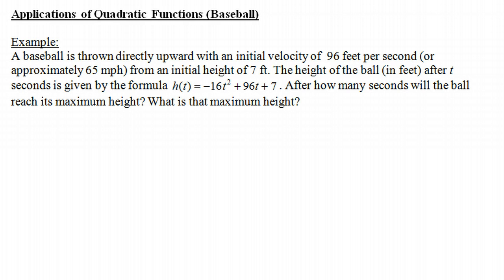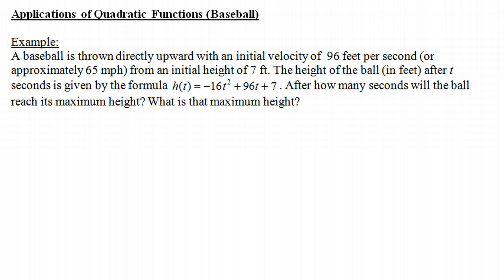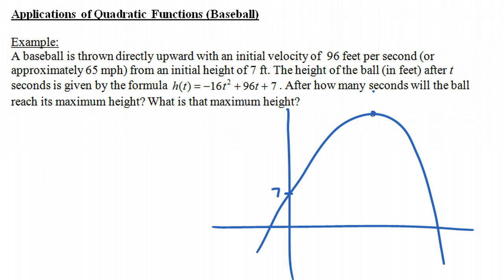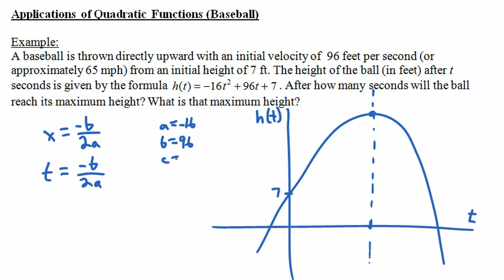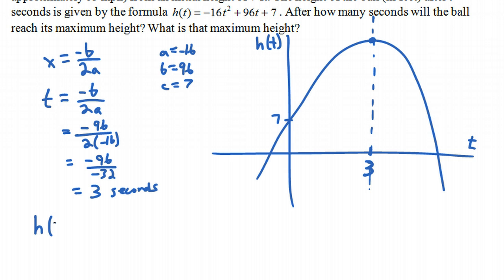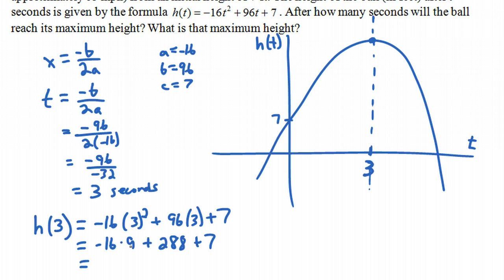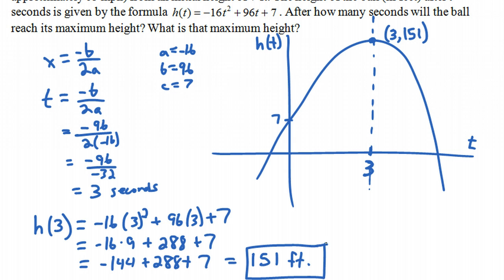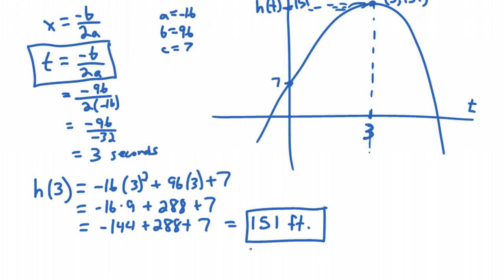Applications of Quadratic Functions (Baseball)